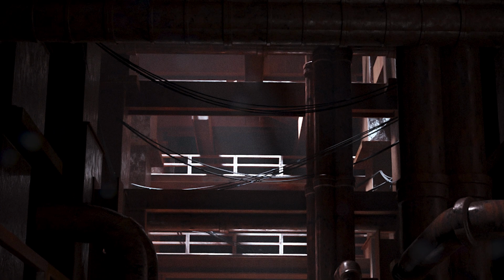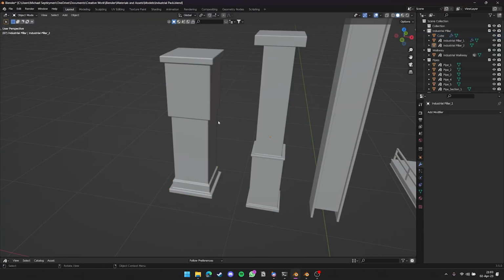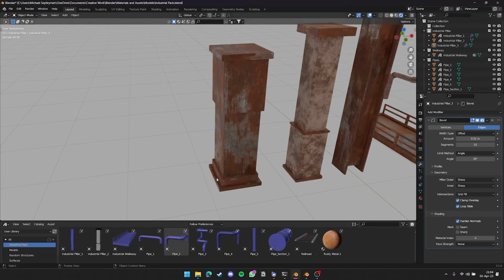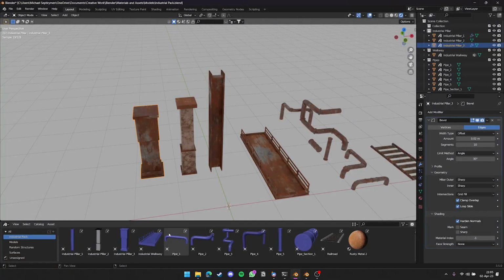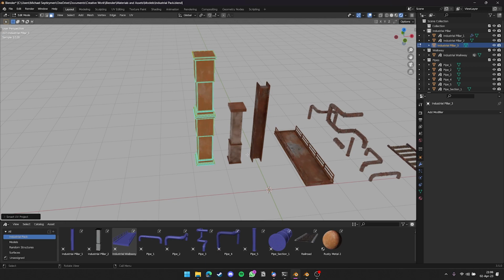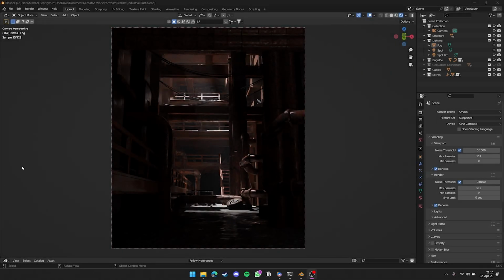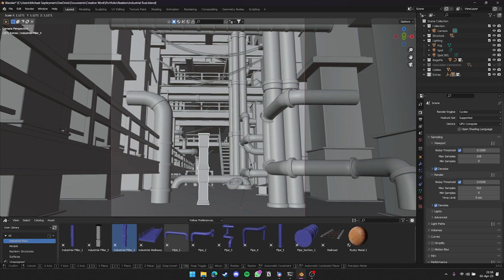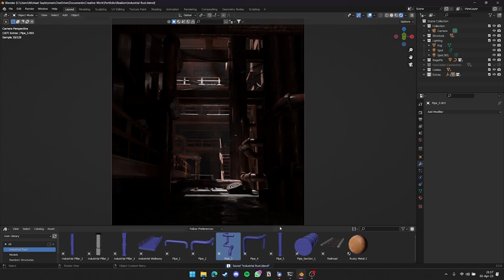One Simple Trick to Speed Up Your Blender Workflow (Try it out!)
Here I'll be teaching you how to use Blender's asset library. The asset library is a quick and easy way to import and kitbash models into your scenes and speed up your workflow! I will also be showing you a portfolio piece I made to illustrate the use case behind Blender 3.5's asset library.

Weird Inside
Miscel